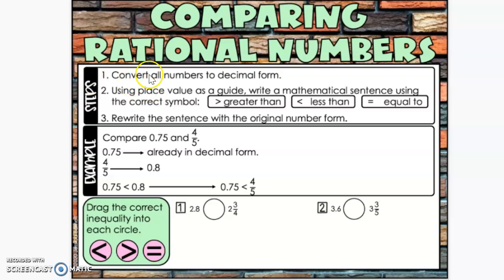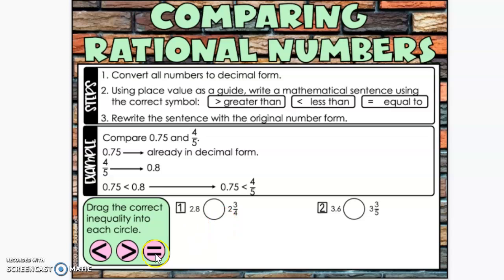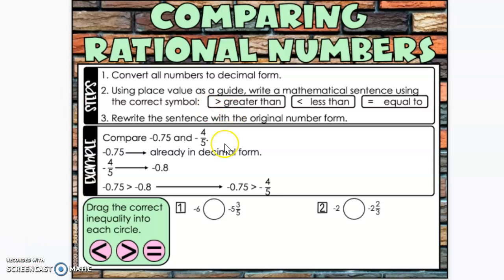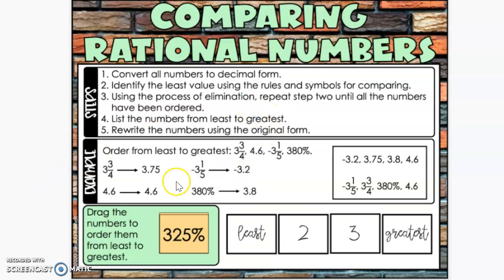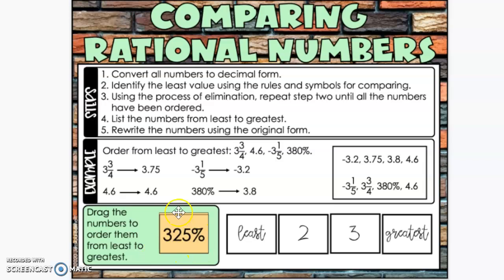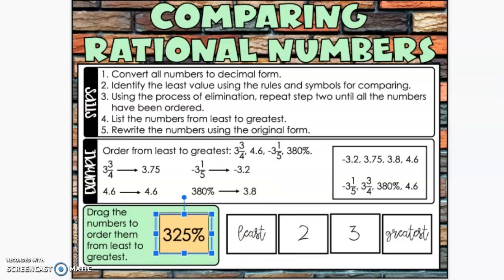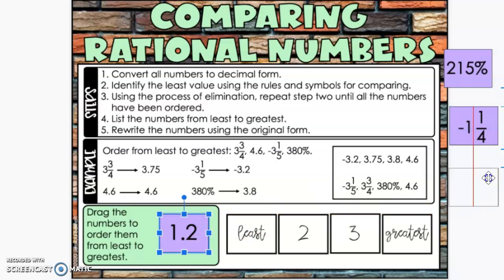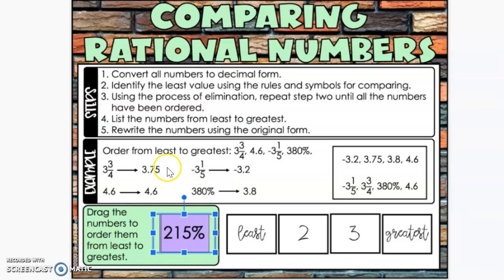w12 Comparing Sd